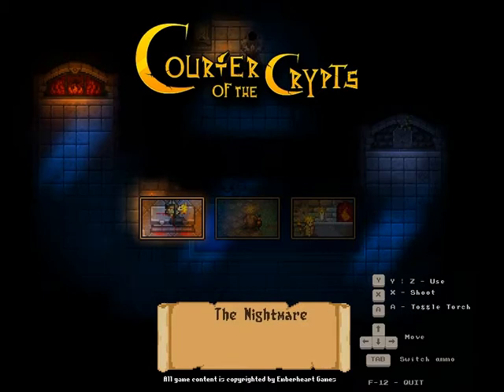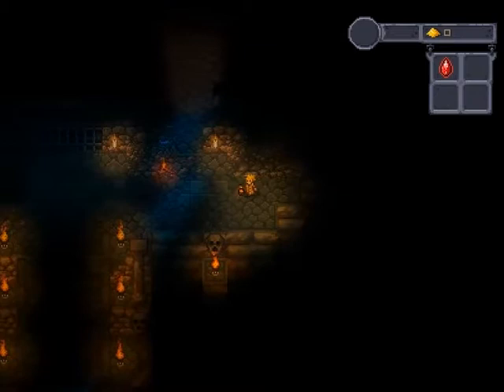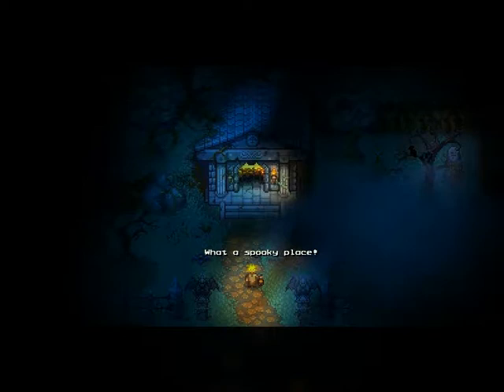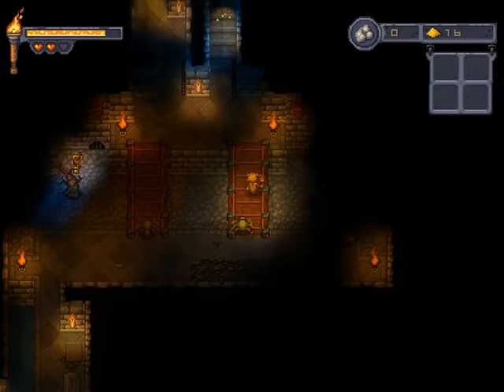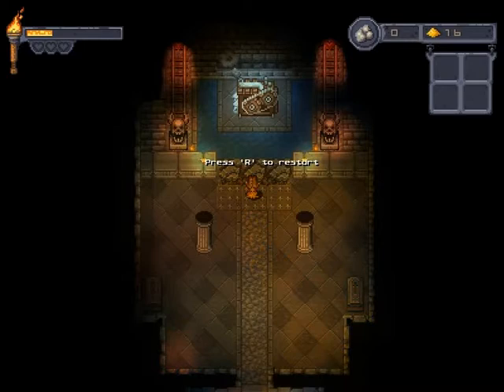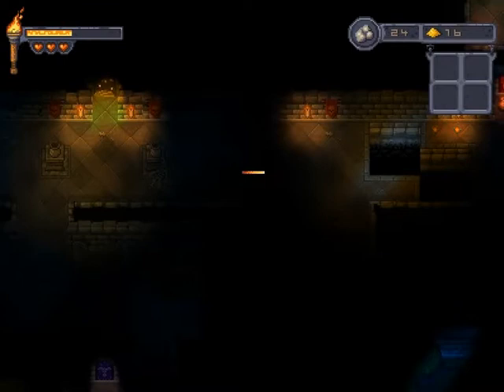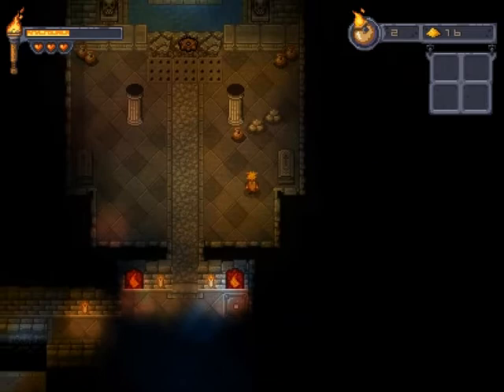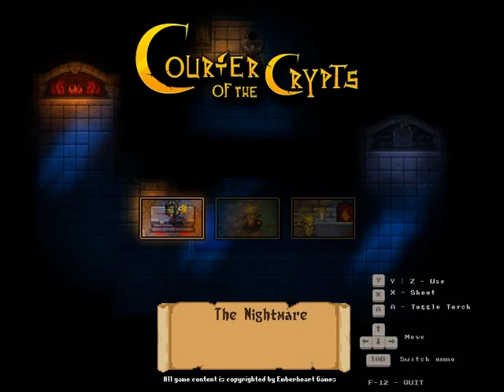Courier Of The Crypts Demo Demonstration - Part 1/2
An Action advanture game where you take the role of a courier who finds himself locked in a dark, damp dungeon like crypt with a magic torch. This is a demo preview. You can download it and try it yourself. This game has been greenlight.